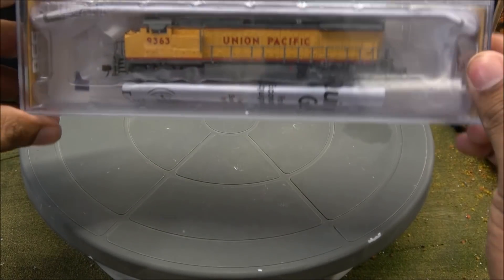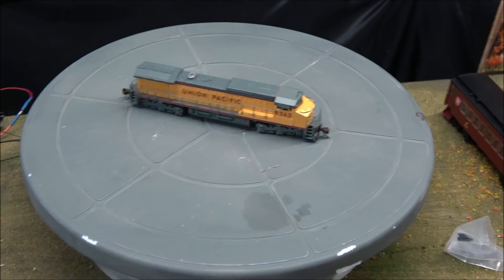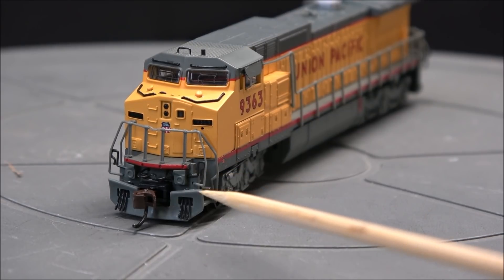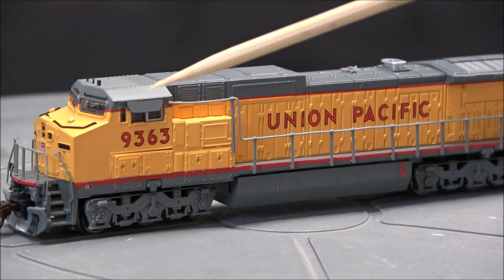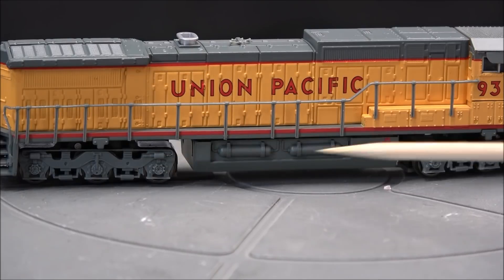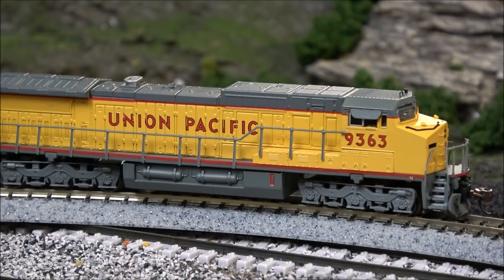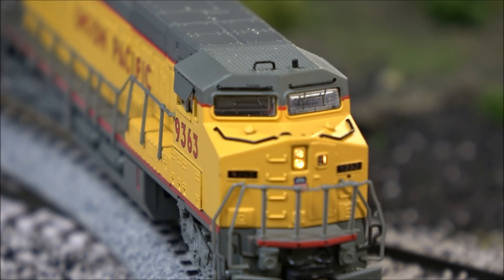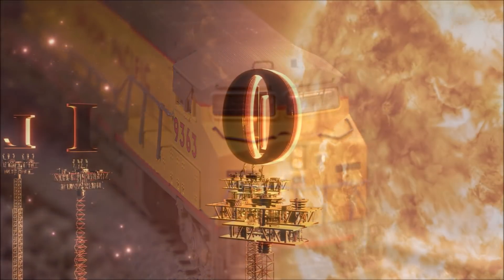Product Demo: Bachmann N Scale Dash 8 ( 8-40CW ) Loco w/ Economi Sound!